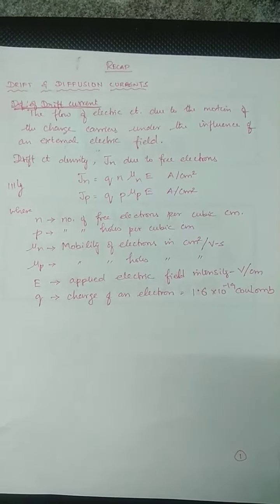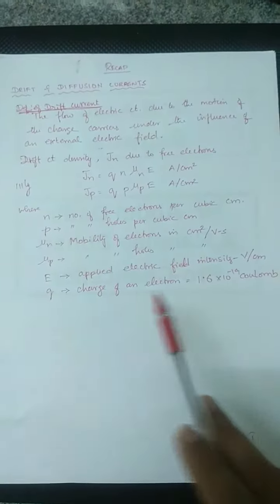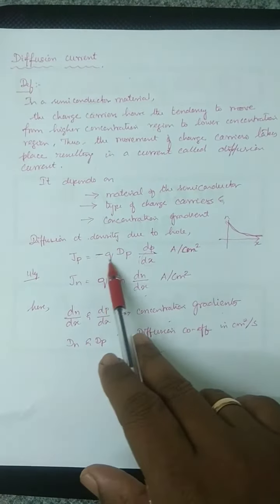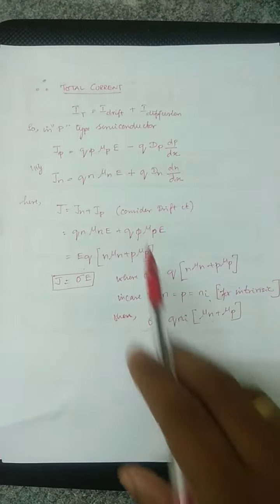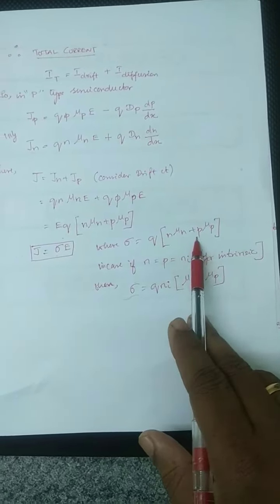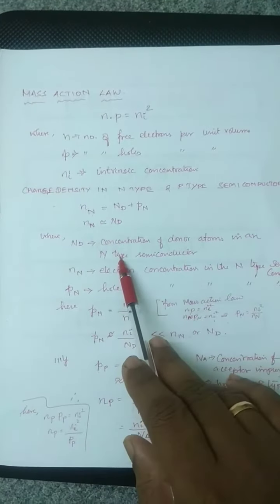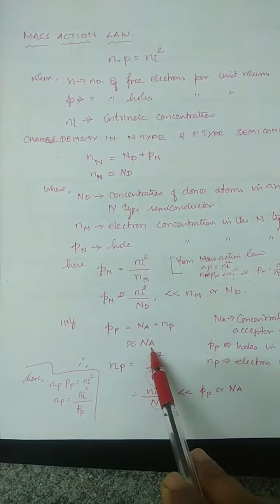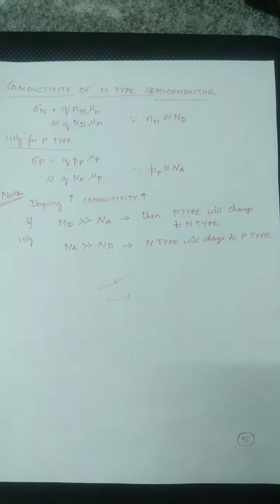Drift, diffusion current and Mass action Law